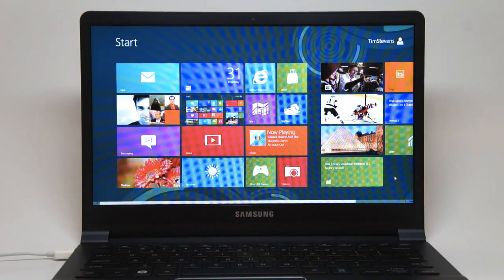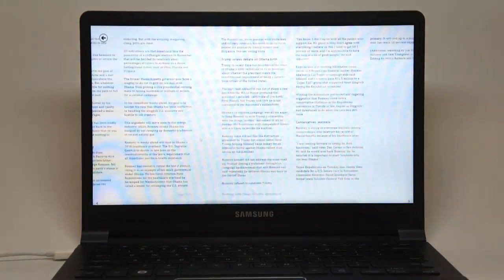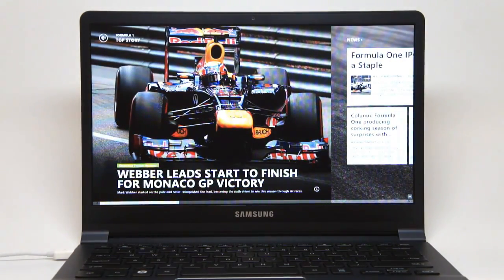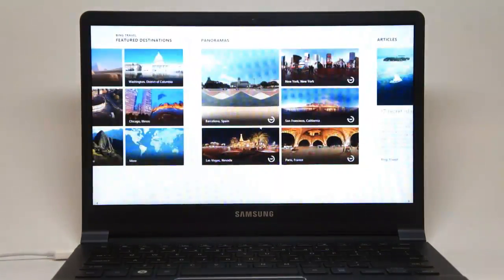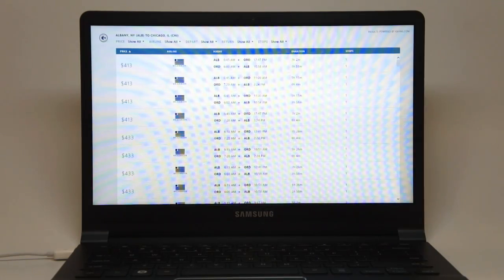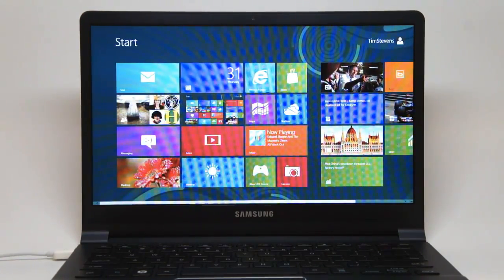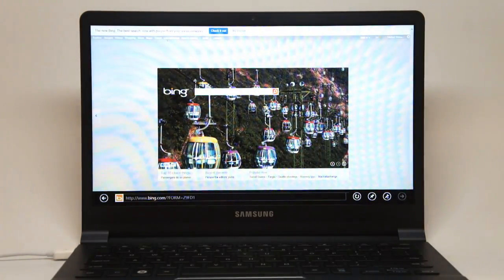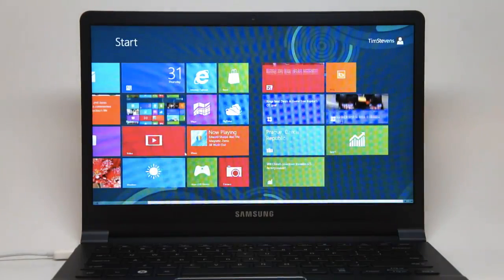Windows 8 Release Preview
Windows 8 Release preview impressions.